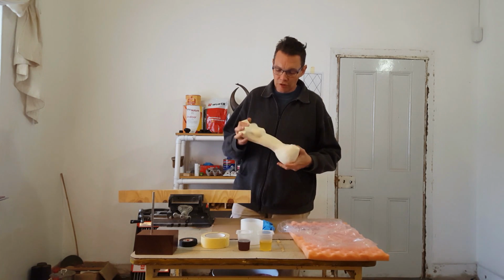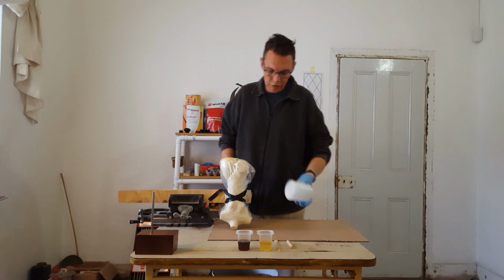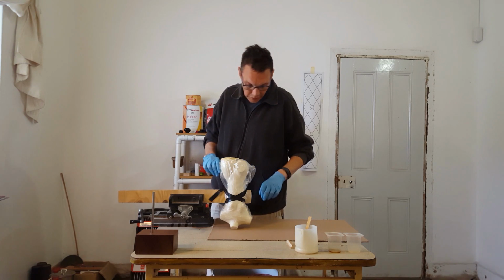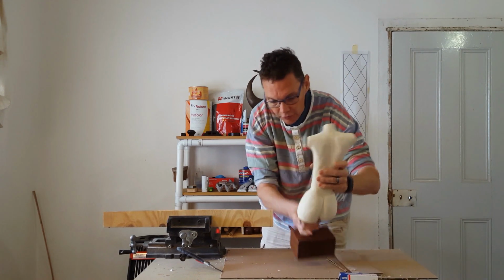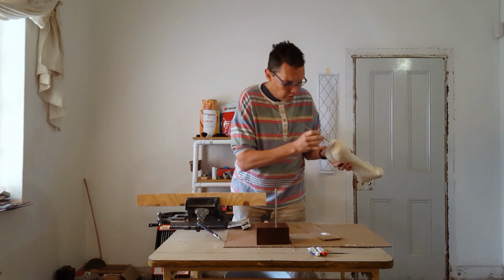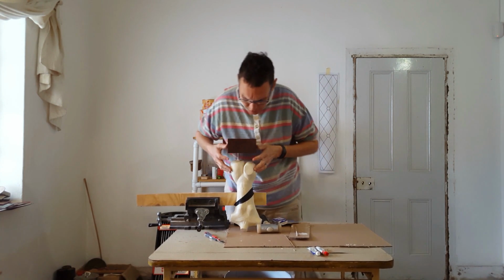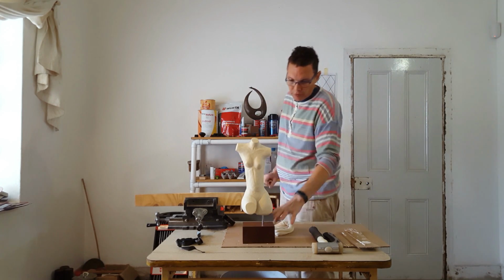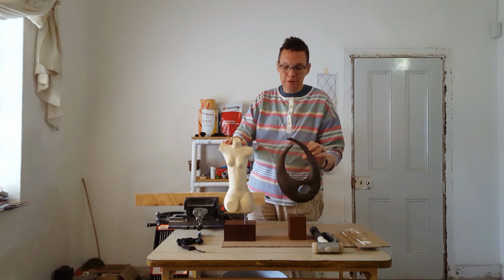Mounting a sculpture on it's base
In this video I am mounting a roto-cast sculpture on it's base. I fill the void with Urethane Foam to provide for stable mounting for the pin.